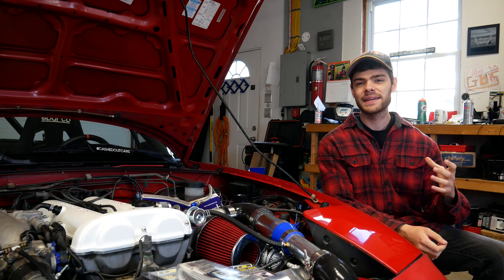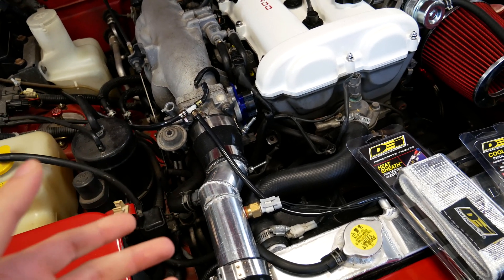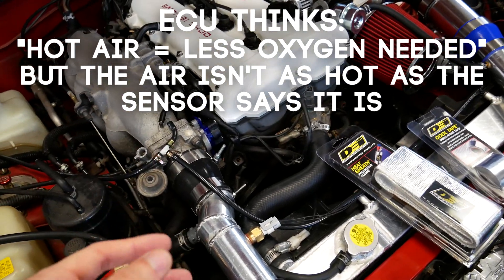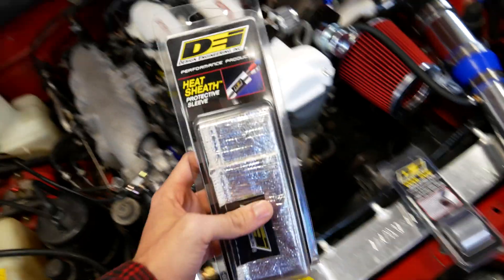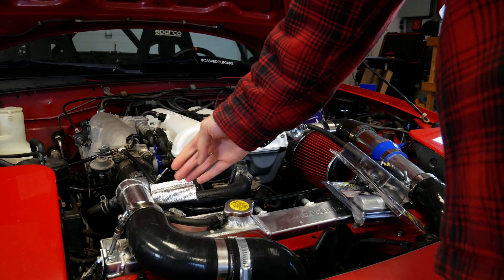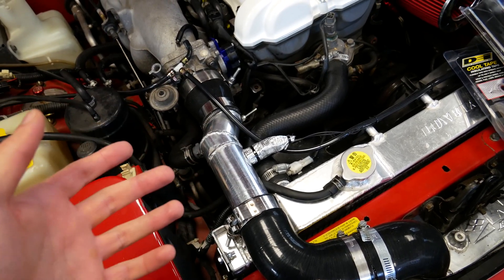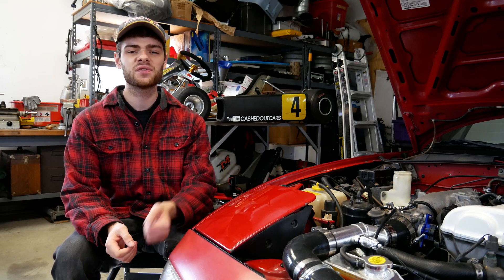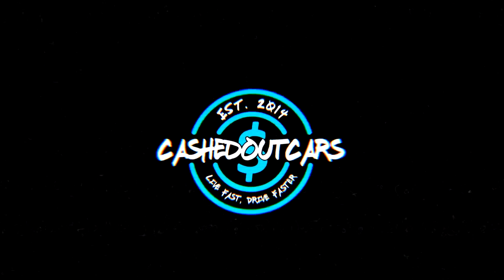How To Fix a Car Running Lean At Idle or in Traffic | IAT Heatsoak on a Standalone ECU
Is your car running lean at idle, while driving slowly or after a hot start? Your problem might be a heat soaked IAT sensor. This video is mostly for people running a standalone ECU with a Intake Air Temperature (IAT) or Manifold Air Temperature (MAT) sensor. This video shows you what to look for if your vehicle is running lean, and how to prevent heat soak. It goes over where to set up an IAT sensor for the best results, as well as what NOT to do to fix the problem. The car in this video is a turbo Miata running in a Speeduino ECU with a GM IAT sensor. Enjoy!